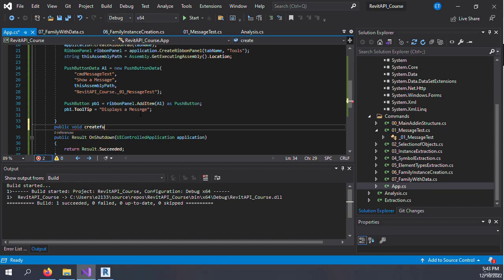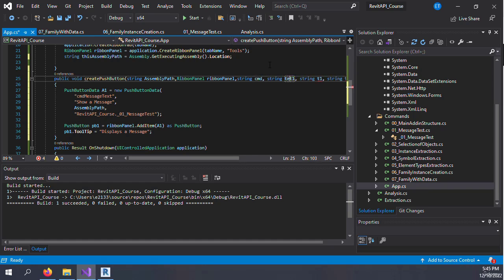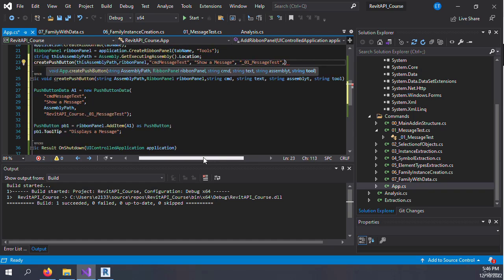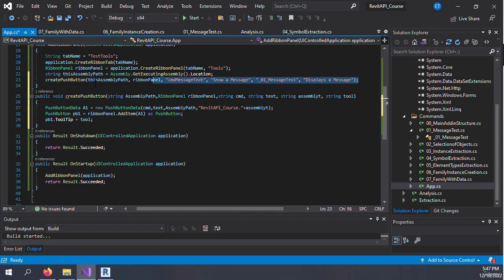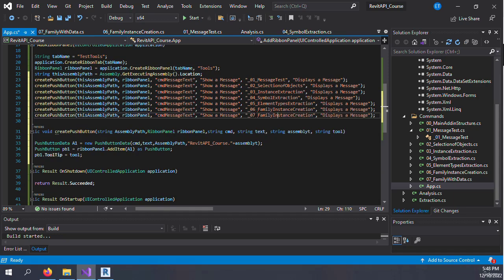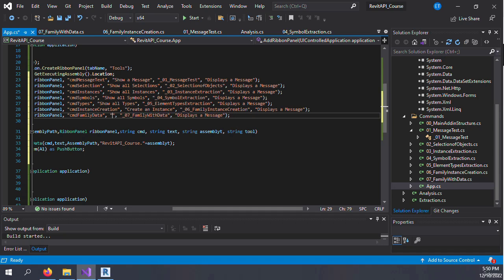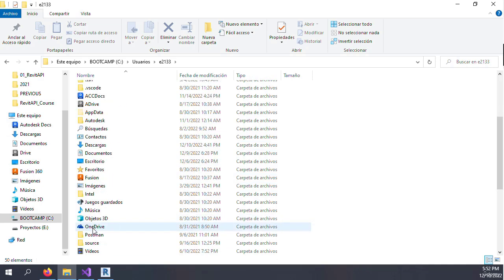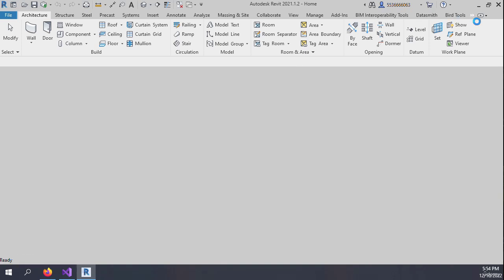33 Adding Icons